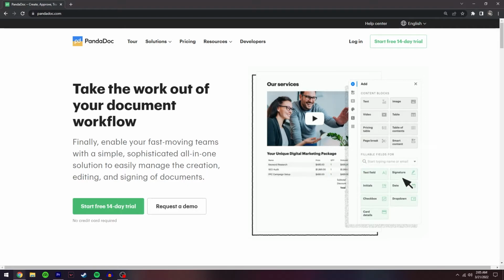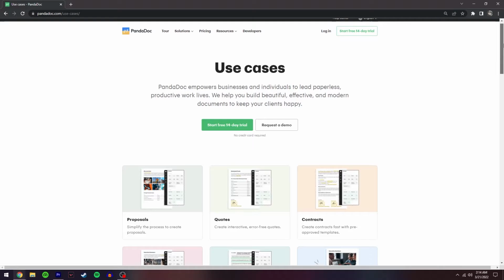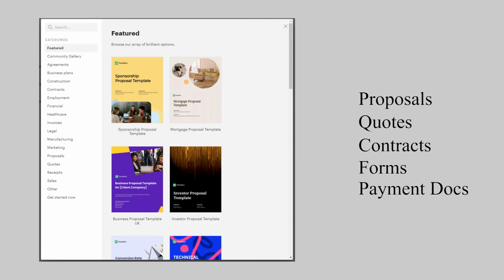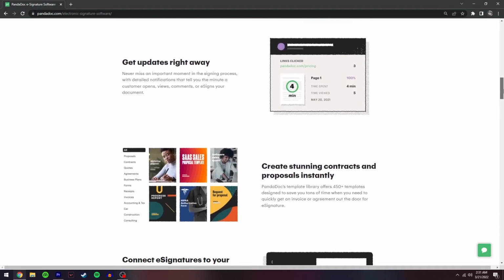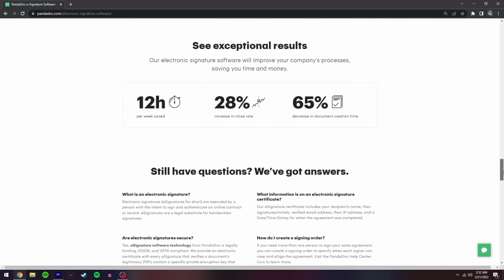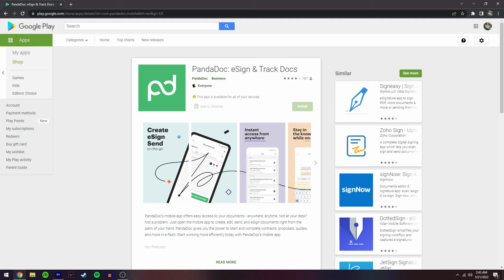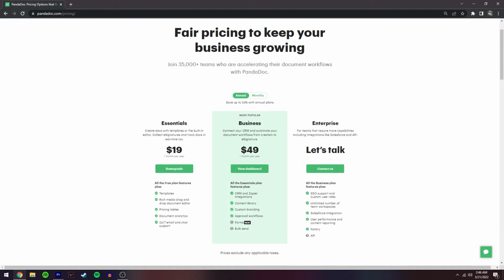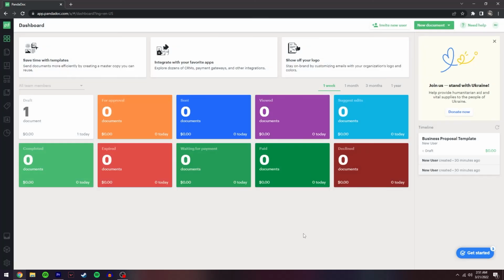PandaDoc Review 2022